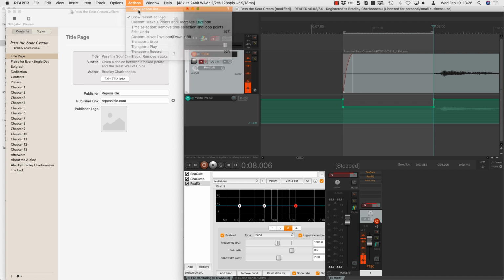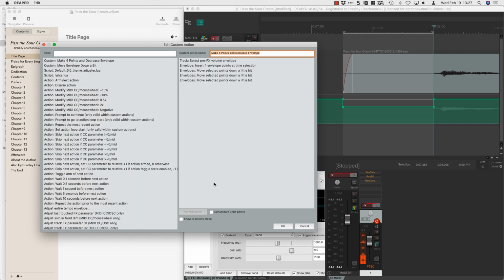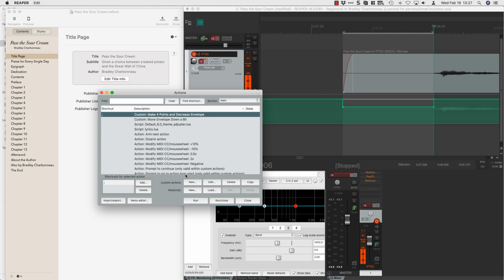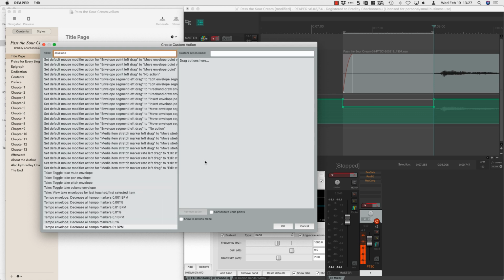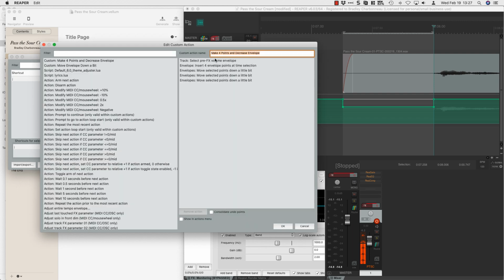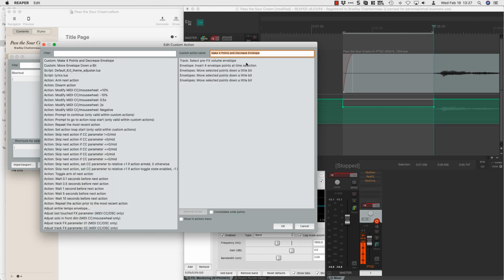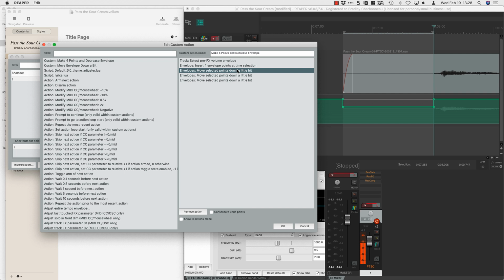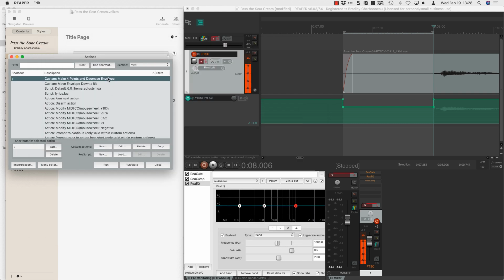Audio for Authors | Reaper Custom Action Reduce Volume (12)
Have you ever wanted to instantly reduce audio volume in Reaper for specific sections? Well, I'm going to show you my game-changing method using a custom action! This technique streamlines a seemingly complex process into a few simple keystrokes. We'll start by ensuring you have the necessary SWS/SNM plugin installed; I'll show you where to find it and how to get it into your user plugins folder. Next, I'll dive into the Reaper Action List and demonstrate how to build a custom action that automatically selects the track pre-FX volume envelope, inserts four points at the time selection, and moves those selected points down to decrease volume. I'll share my experience with assigning a shortcut and explain how this powerful tool will allow you to quickly adjust audio sections, saving you tons of time.